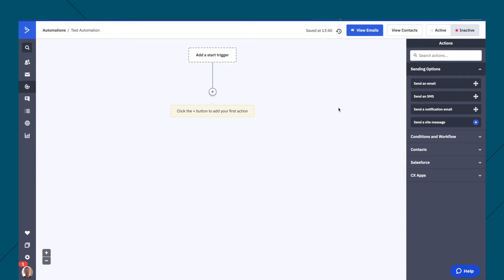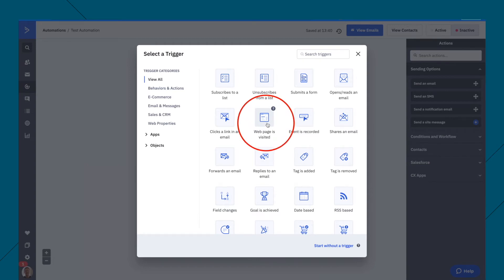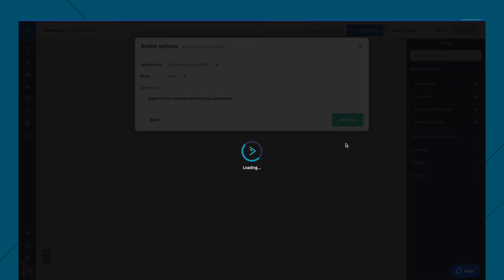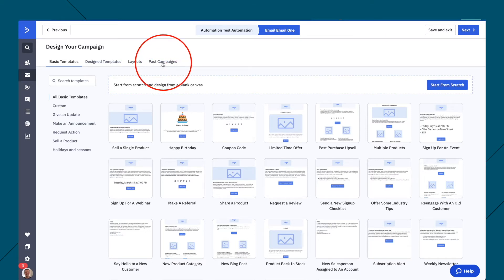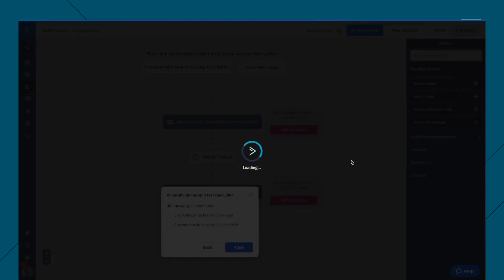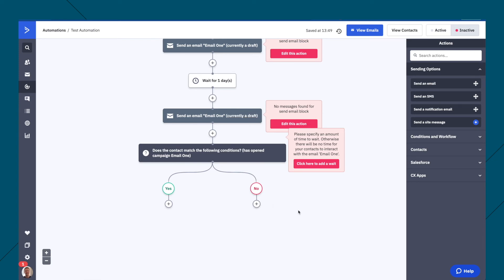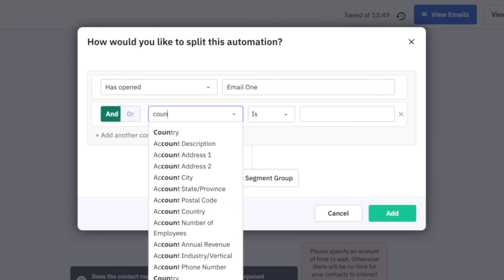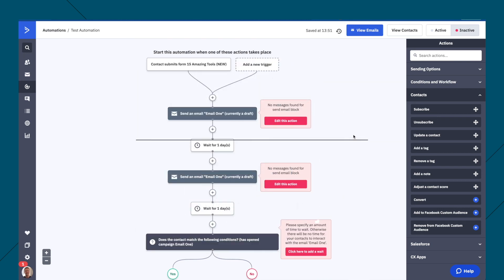A Step-by-Step Tutorial on How to Send Automatic Emails Using ActiveCampaign (Automations)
In this tutorial, I'm going to show you how to use ActiveCampaign to send automated emails (they call this automations).

While you're here, why not learn how to get more leads and sales through email marketing. I have a free course on that here:

CHAPTERS:

00:00 Introduction
00:56 Set up triggers
02:03 Various forms to use
02:42 Adding your first email
04:04 Adding wait times between emails
04:24 Adding more emails to the funnel
04:55 More advanced actions
07:15 Summary of automations